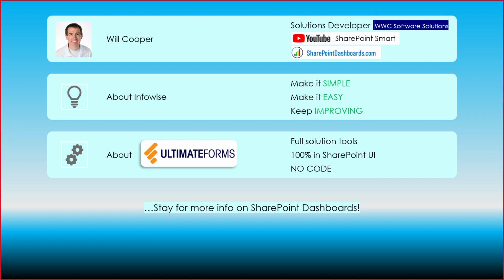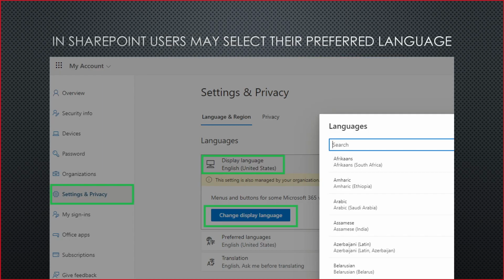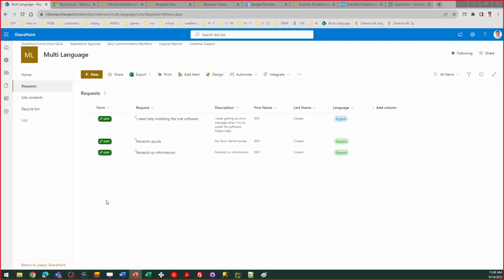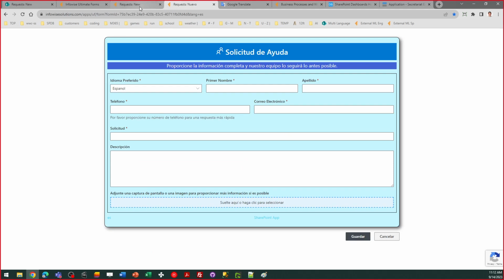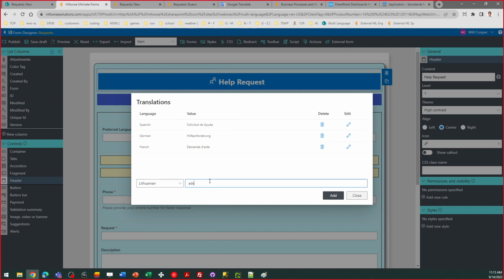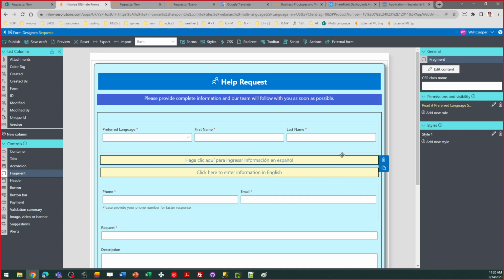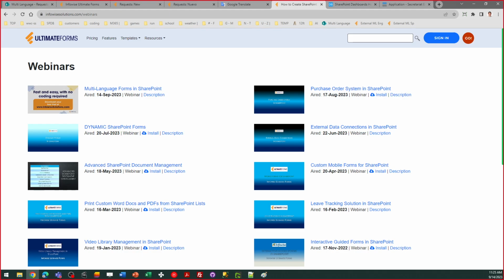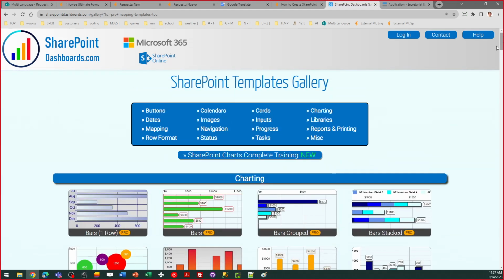Webinar: Multilingual Forms in SharePoint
Learn how to multi language SharePoint forms that can adapt to the language of your users. Providing translated content is an easy process with our Form Designer translation tool.